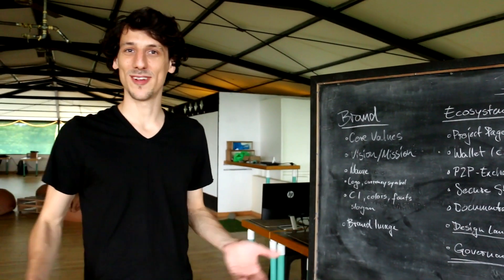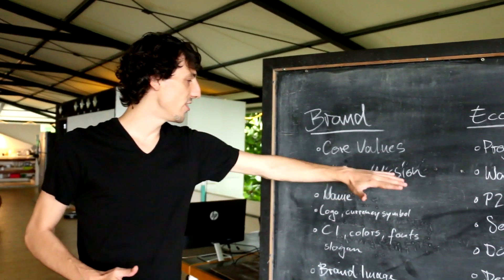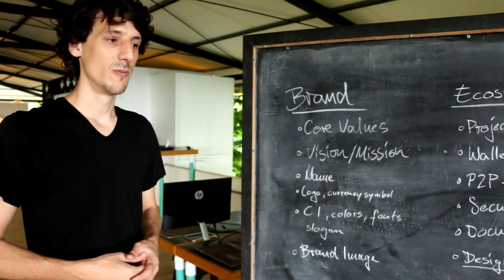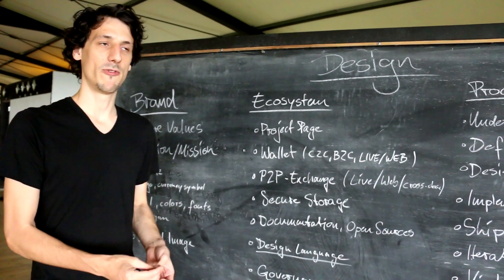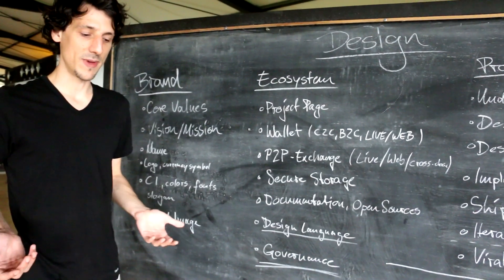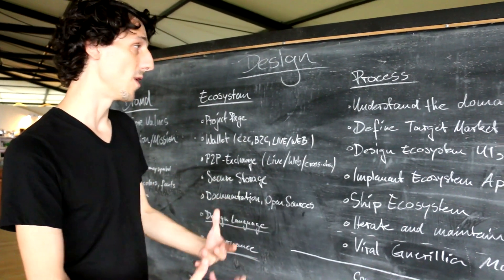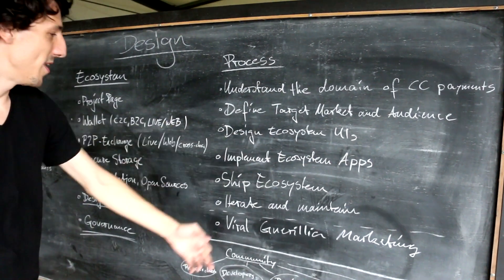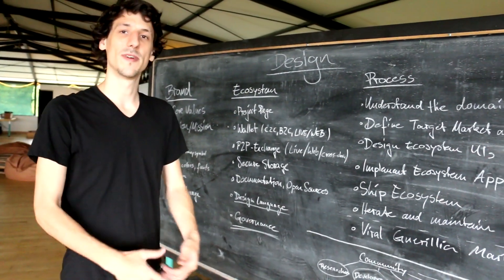Robin's Mind Mapped - Nimiq Design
Robin walks us through the current Nimiq design & Eco-system approach.